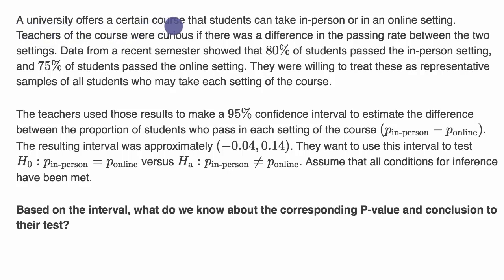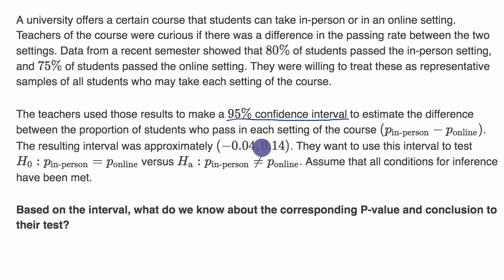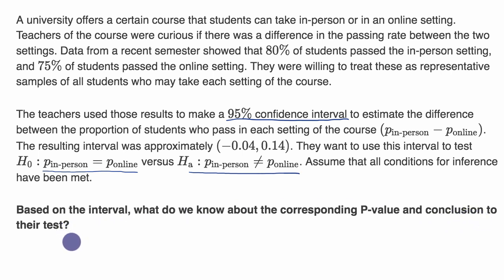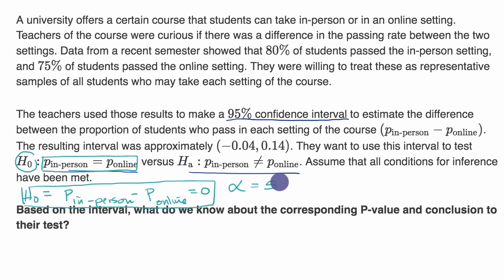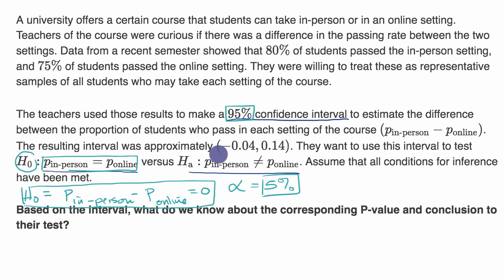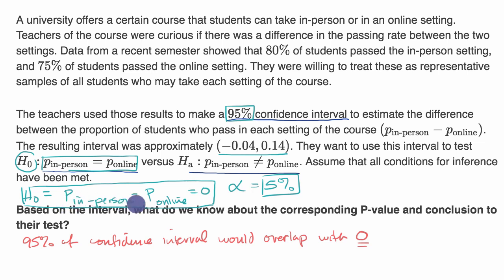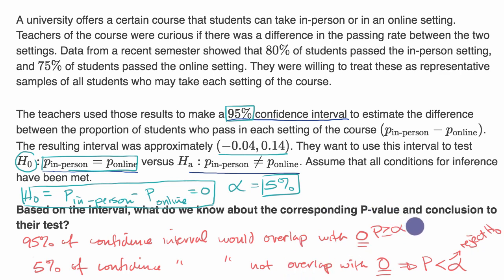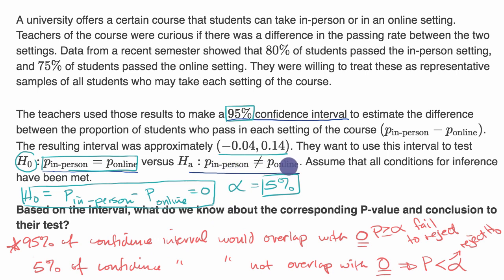Confidence interval for hypothesis test for difference in proportions | AP Statistics | Khan Academy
Courses on Khan Academy are always 100% free. Start practicing—and saving your progress—now

Confidence interval for hypothesis test for difference in proportions.